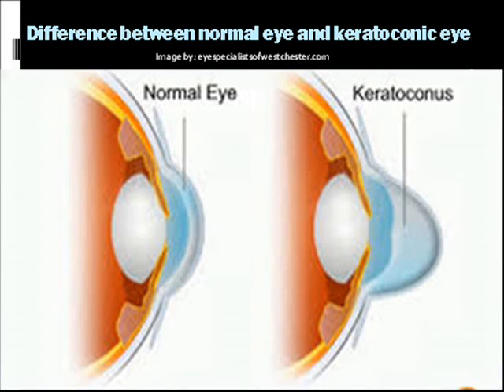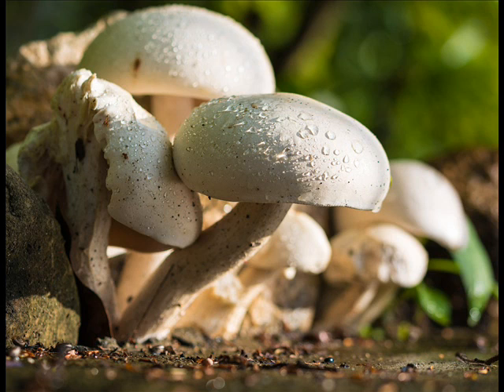Keratoconus Vision: Causes of keratoconus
How the Keratoconus is robbing your eyesight?
Our cornea has tiny fibres of protein, called as corneal collagen. These are the structural components of the cornea.
The main function of corneal collagen is to keep the structure of cornea intact by acting as a framework. But when someone suffers from keratoconus, the cornea becomes thin and starts to bulge outward into conical shape.
Although there are many causes of keratoconus but the major culprit is Free –Radicals Damage. The free radicals are harmful by-products that are produced in the metabolism process. These free radicals are produced by our body tissues. In the same way, these harmful free radicals are  generated by the corneal tissues too. We can consider the collagen as a framework of steel beams. If some heavy enough objects are bombarded over the steel frame, it will bend. Exactly analogous phenomenon happens in the case of keratoconus.
Here the free radicals get bombarded over the corneal structure to make it weaker continuously. If the cornea is healthy, it can easily defend itself from such harmful free radicals. But the cornea of a keratoconic eye has weak self-defence system to fight with these free radicals. This weakening is caused by the lack of antioxidants, as the antioxidants have the power to trap the harmful free radicals.
So if not treated on time these free radicals may continue to damage the corneal collagen and thus worsening the vision. So the first thing is to stop the progression. A very popular technique used to stop the progression of keratoconus is the Corneal Collagen Crosslinking. It is also named as crosslinking, CXL, C3R, CCL and KXL. The crosslinking technique has the potential to slow down or to stop the progression of keratoconus. In very few cases it has also resulted in improved vision to some extent. The reason behind this little improvement in the vision is...flattening of the cornea due to Corneal Collagen Crosslinking. This flattening reduces the corneal cone and hence somewhat improved eyesight.